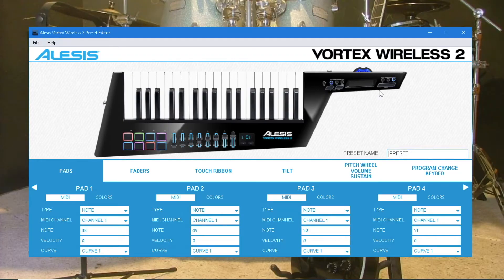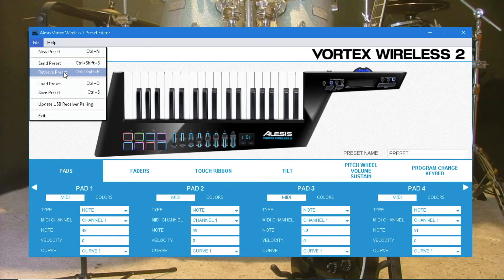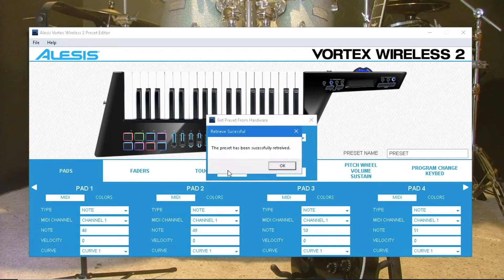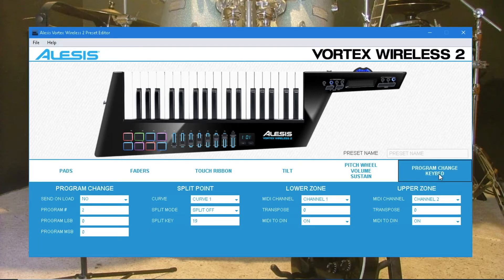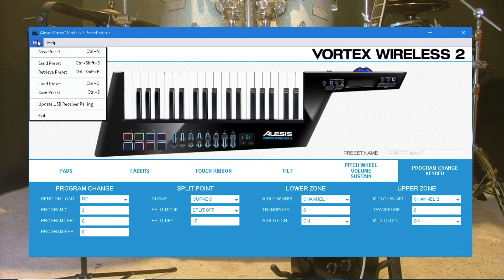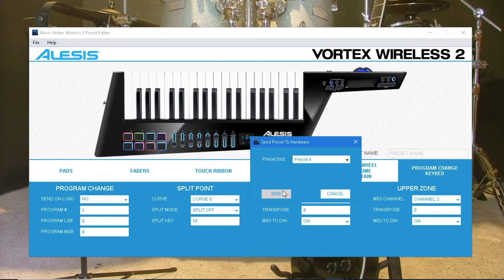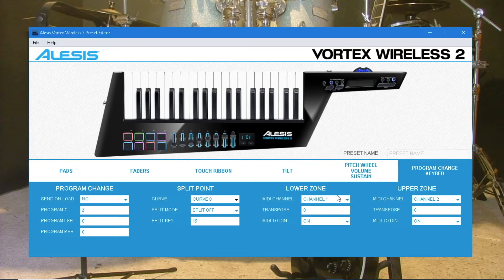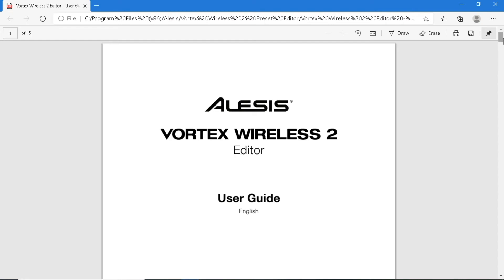How to change the Vortex Wireless 2 keyboard velocity response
A quick guide to how to change the way the Vortex Wireless 2 keyboard reacts to you pressing the keys. Get more expression out of your sound patches or fix the velocity so all notes are the same velocity (and volume). Includes a demo of 4 different velocity settings, as well as the velocity charts, to help you choose the right velocity setting for you.